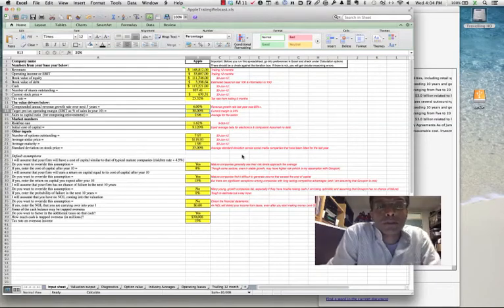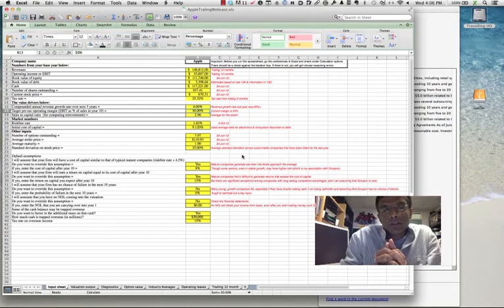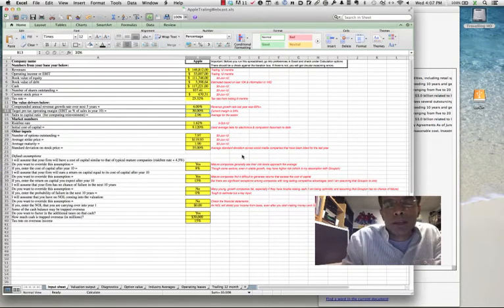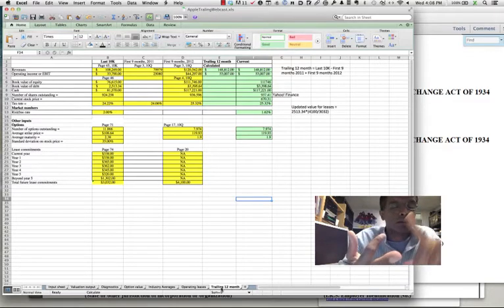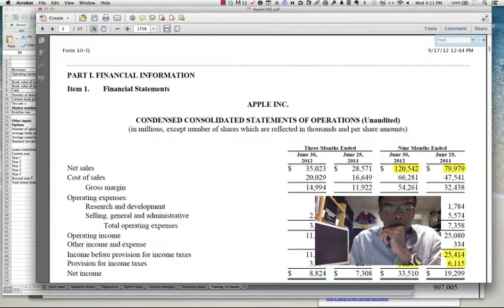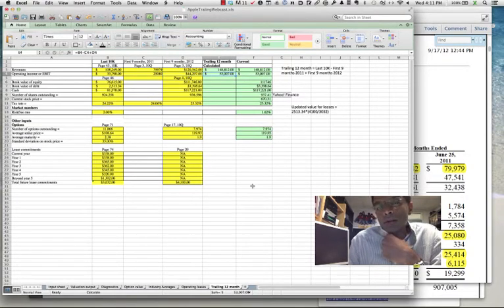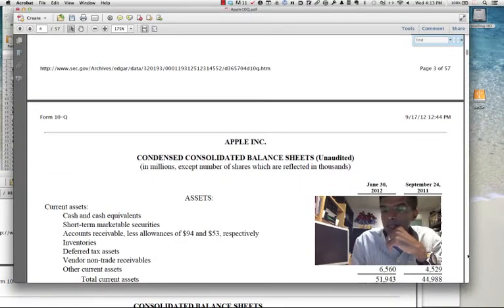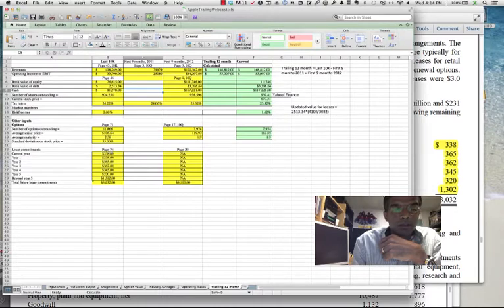Valuation Tools Webcast #6: Estimating Trailing 12-month number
The key to getting an updated value is working with updated numbers. In this webcast, I look at how use an annual and quarterly report to construct a twelve-month earnings number. I use Apple's 10K from 2012 and a 10Q from 2013 to illustrate the process: